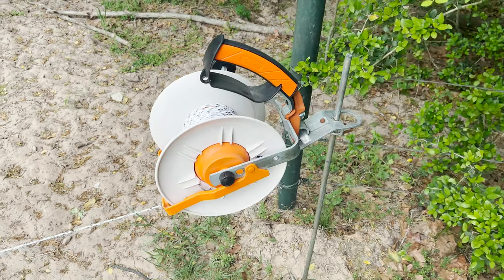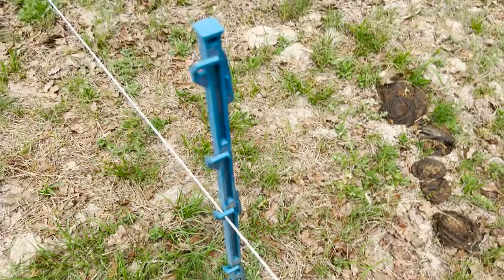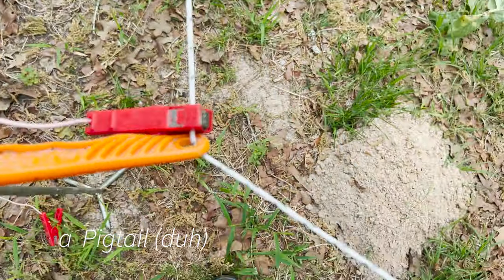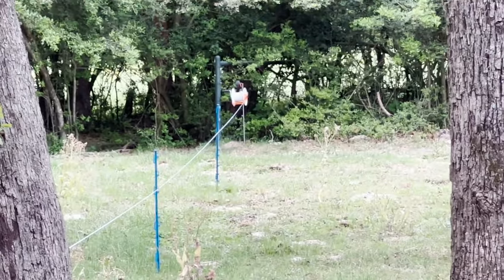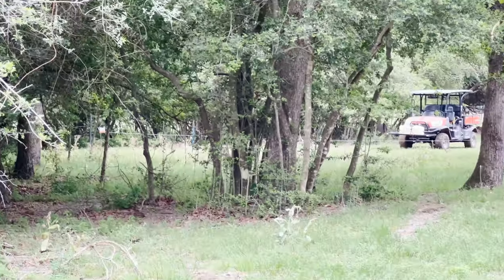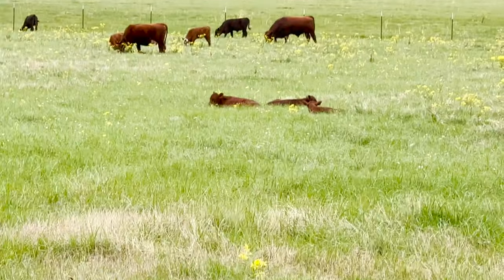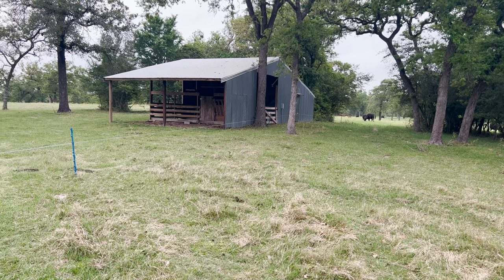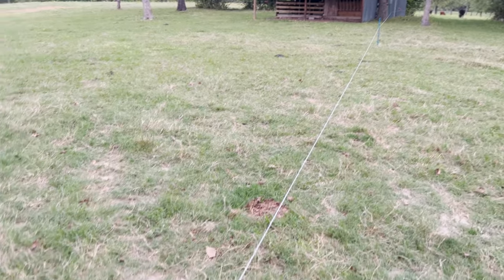Electric Fence Components That Work | Regenerative Ranching